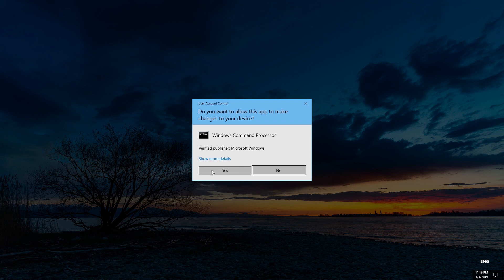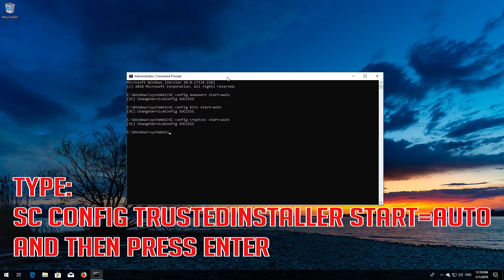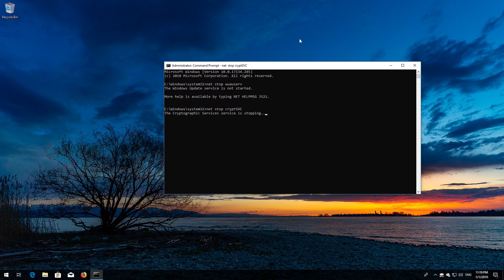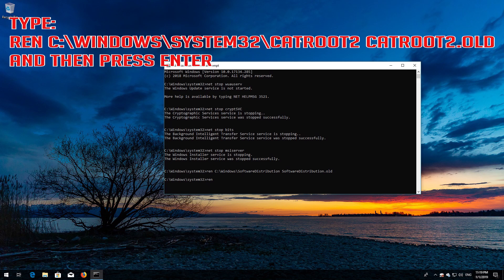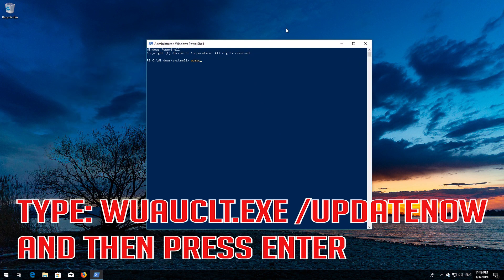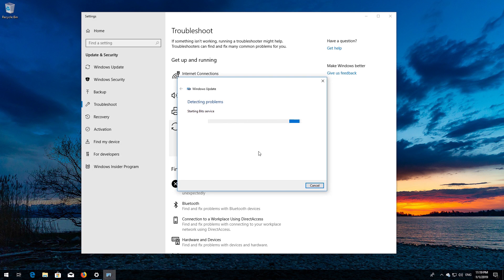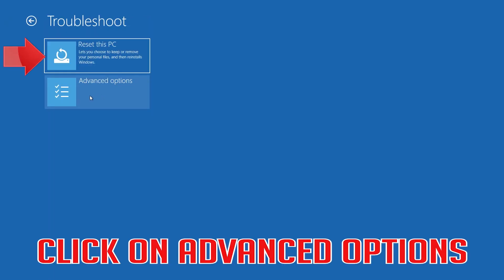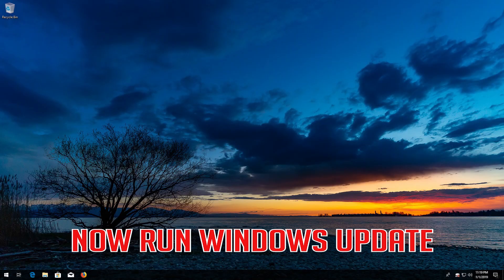Fix Acer Computer Fails to Update Windows 10/8/7 - [3 Solutions 2026]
How to Repair Acer Aspire Won't Update. Acer Predator  Won't Install Updates. Acer  Laptop Won't Install Windows Updates. Acer windows Update Error. Acer Update Error fix.
This Turorial solves the following Issues:
Acer  Update Problem Solution
Acer  Update Error Fix
Acer Update  Solution